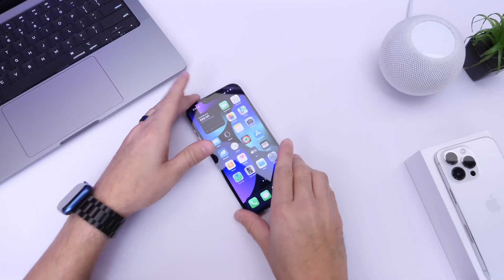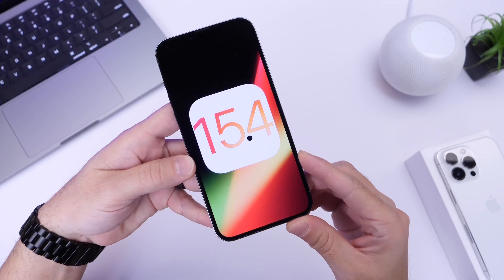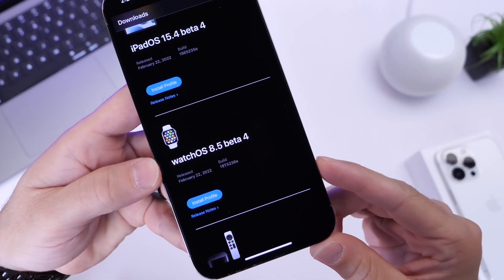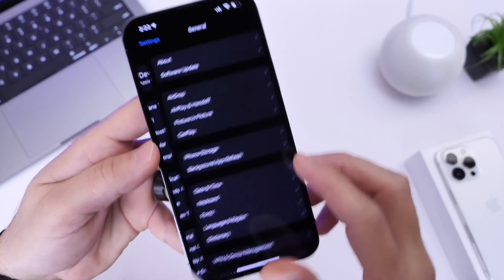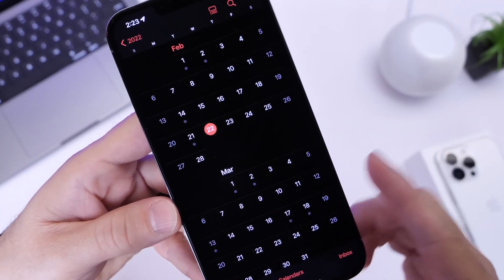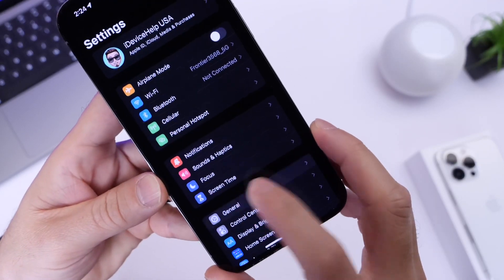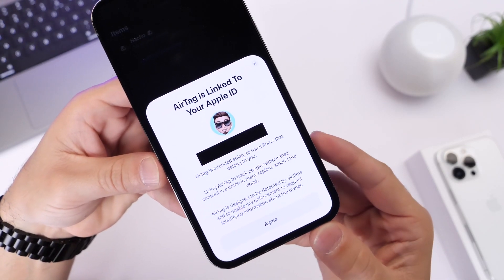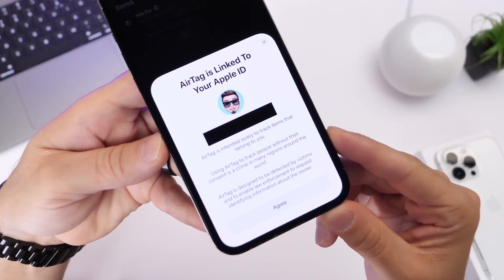iOS 15.4 Beta 4 RELEASED With More New Features & Changes!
Today Apple Released iOS 15.4 With additional New Features and changes.